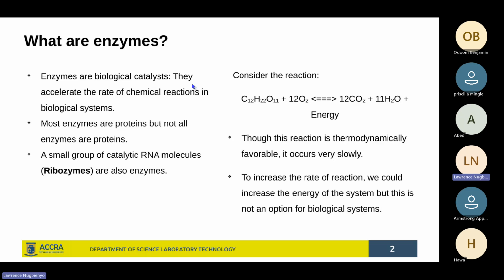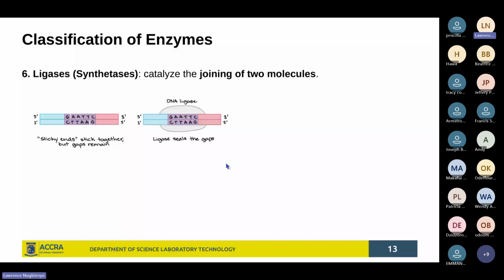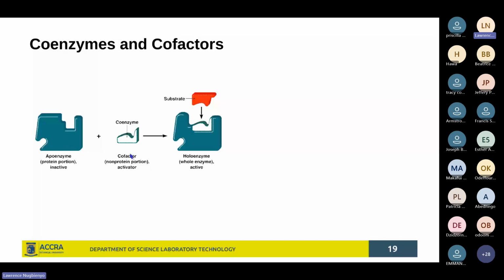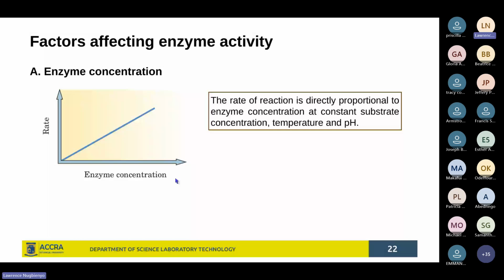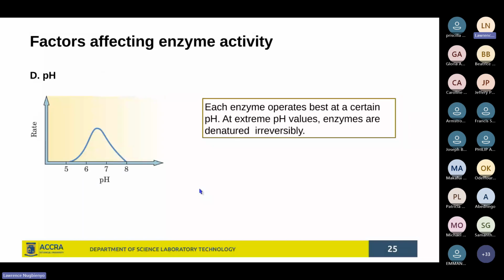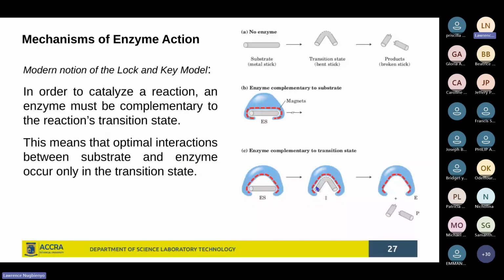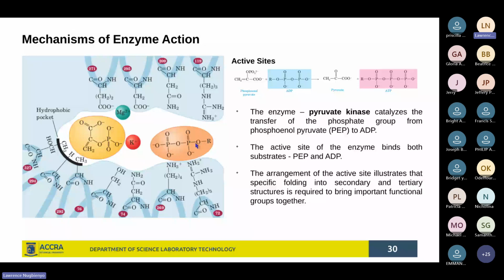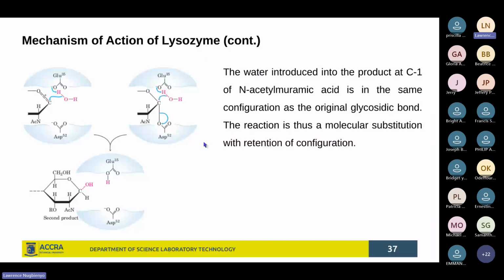SBT 401 General Biochemistry Enzymology II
Introduction to enzymes, naming and classification of enzymes,
coenzymes and cofactors, factors affecting enzyme activity,
mechanisms of enzyme action. Practical Applications